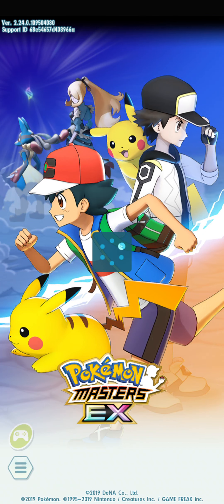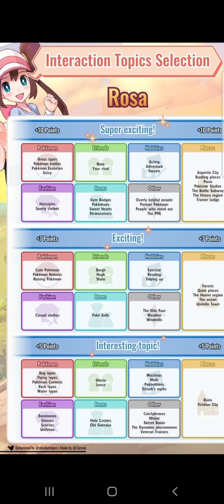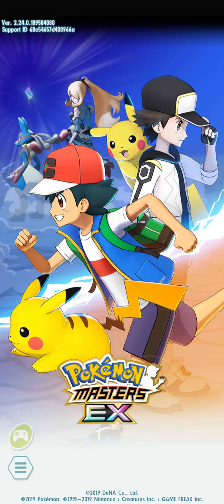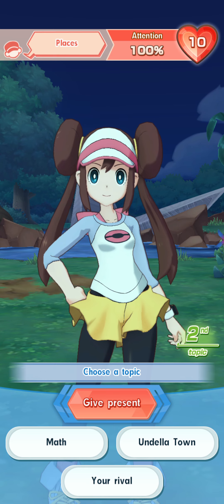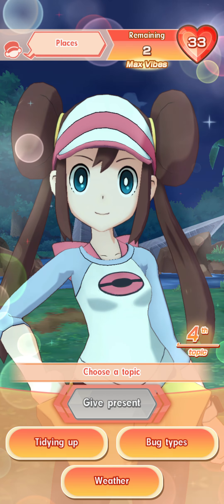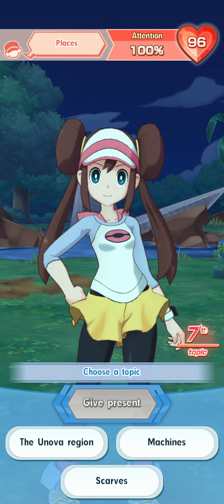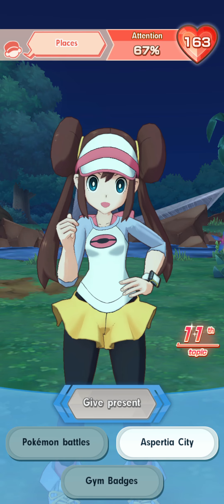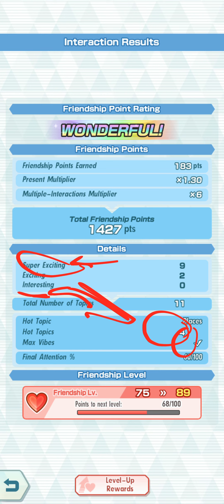Best Hot Topic & How to Maximize Friendship Interactions | Pokemon Masters EX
Tips for interactions
1 - First 2 interactions do not drop attention so just go for top points! Go for "Super Exciting" topics instead of hot topics. There are 3 tiers for topics (10 points Super Exciting, 7 points Exciting, 5 points Interesting). To see the entire list of topic tiers check our discord
2 - Restarting app if you get a bad hot topic e.g. there are only a few available choices in the pool, for Rosa that would be "Friends" as there are only 2 topic choices in the Super Exciting pool! Ideally you should reroll for "Places" for Rosa which is her best hot topic
3 - Boost juice seems to be inconsequential (sometimes detrimental), as you can get max vibes pretty easily as long as you choose hot topics after your first 2 topics. If you use boost choose, try not to pick hot topics for the first 2 interactions.
4 - Use all other items
5 - Bring "Good" presents and use it around 80% attention. Good luck not losing the conversation while above 80%!
6 - Hope for dumb luck and hope that the character doesn't end conversation early! Unfortunately there is RNG involved. The lower the attention the higher the chance of ending. Minimize attention loss by sticking to hot topic (but try to minimize trade-off on Super Exciting topics!)